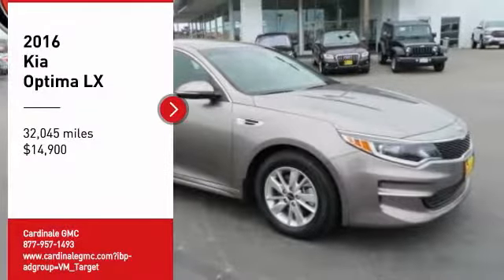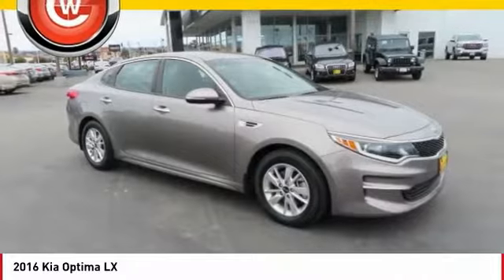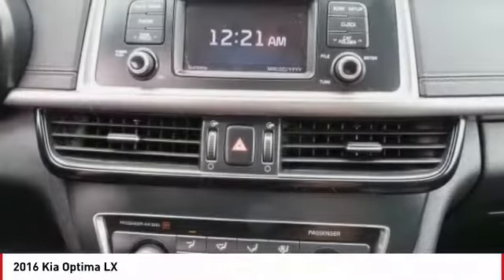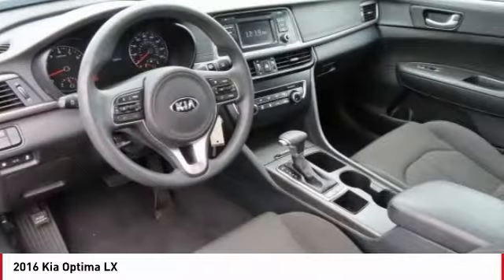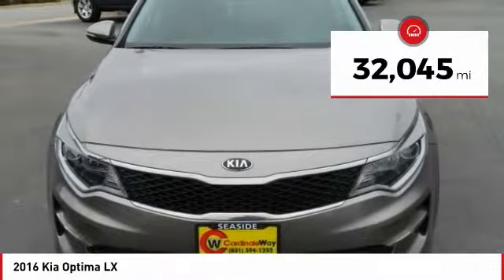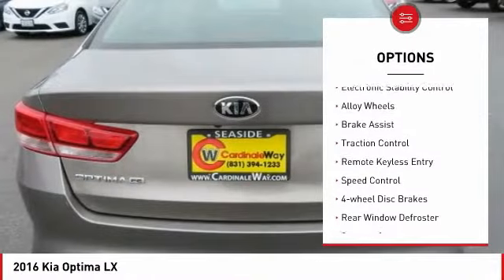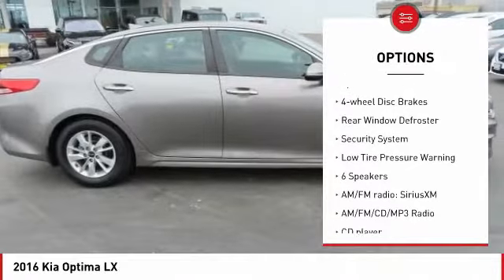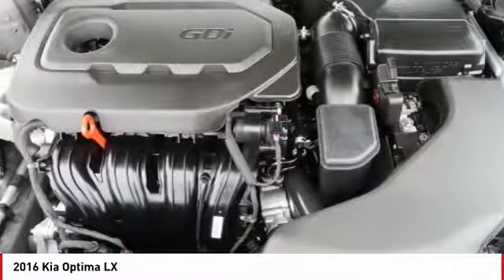2016 Kia Optima 2016 Kia Optima LX FOR SALE in Seaside, CA U28504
Stop in today for a test drive of this U 2016 Kia Optima

Cardinale GMC
2 Heitzinger Plaza

Recent Arrival! CARFAX One-Owner. RARE HARD TO FIND. HURRY!!!, ONE OWNER, SUPER LOW MILES!!!, RED TAG SALE!! HURRY. , LEASED VEHICLE, SERVICED REGULARY, Alloy Wheels. Odometer is 6639 miles below market average! Silky Silver 2016 Kia Optima LX FWD 6-Speed Automatic with Sportmatic 2.4L I4 DGI DOHC 24/35 City/Highway MPG Awards: 2016 IIHS Top Safety Pick 2016 KBB.com Best Buy Awards Winner 2016 KBB.com 16 Best Family Cars 2016 KBB.com 10 Best Sedans Under 25,000 2016 KBB.com Best Auto Tech Award Finalist 2016 KBB.com 10 Most Awarded Cars 2016 KBB.com 10 Most Comfortable Cars Under 30,000 Vehicle price and availability are subject to change without notice.